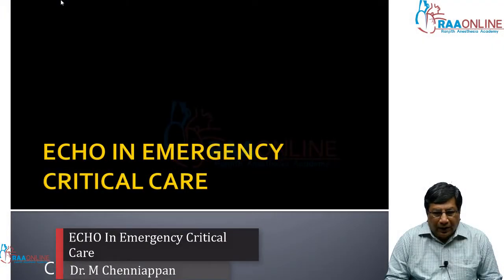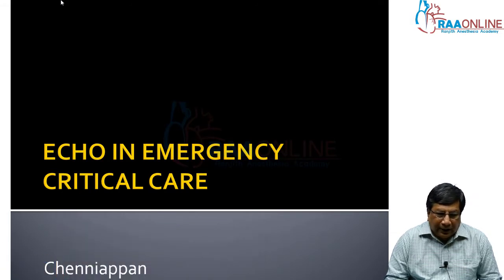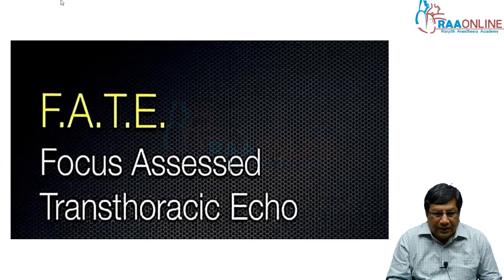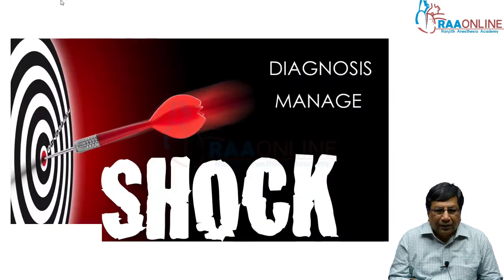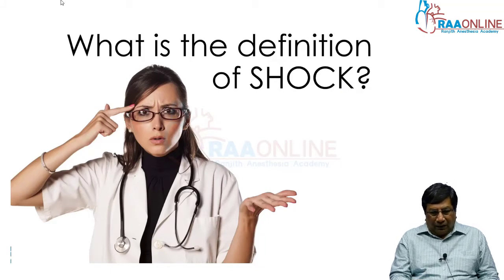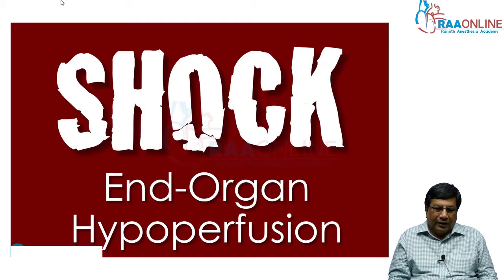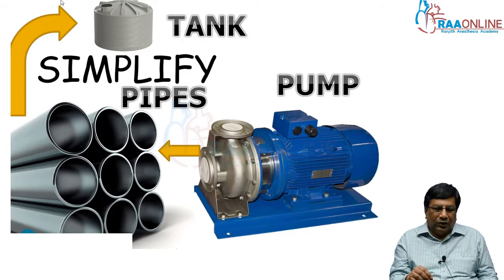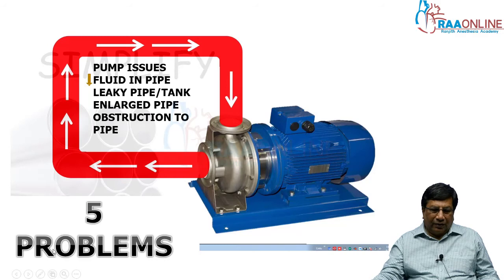ECHO In Emergency Critical Care - MD/DNB General Medicine